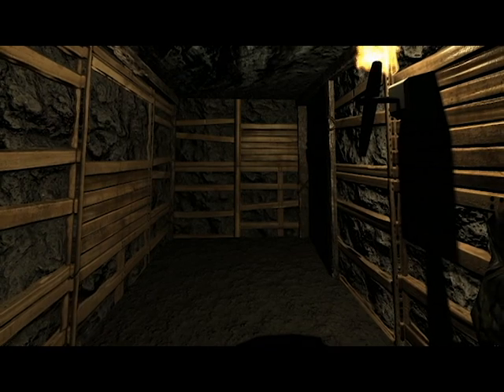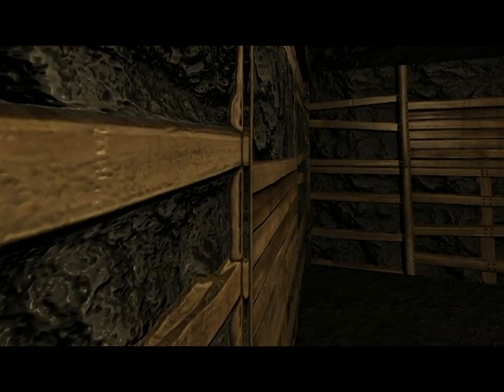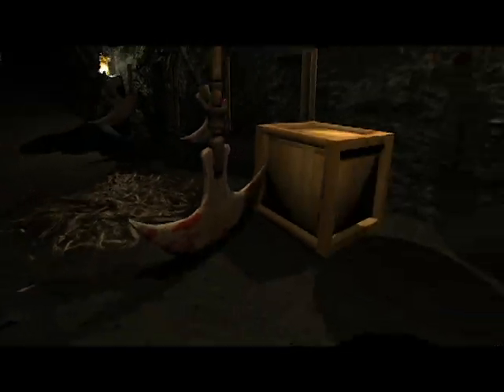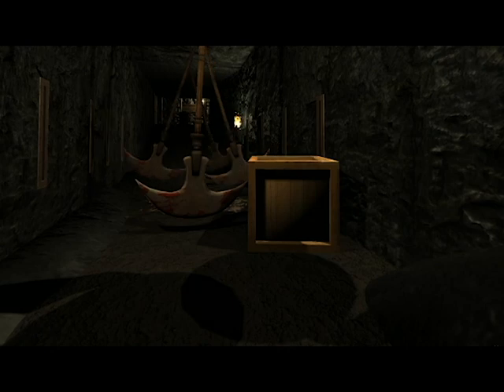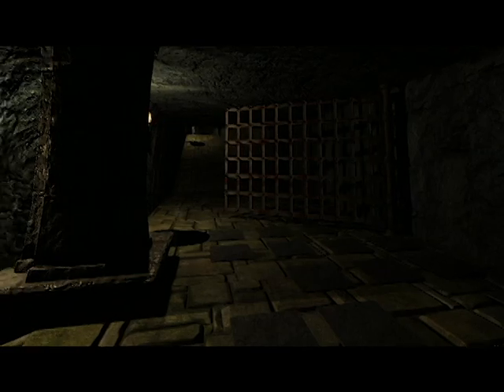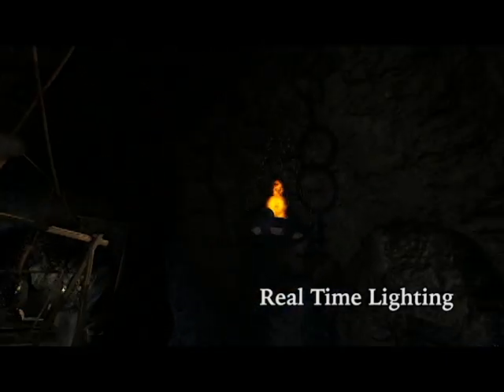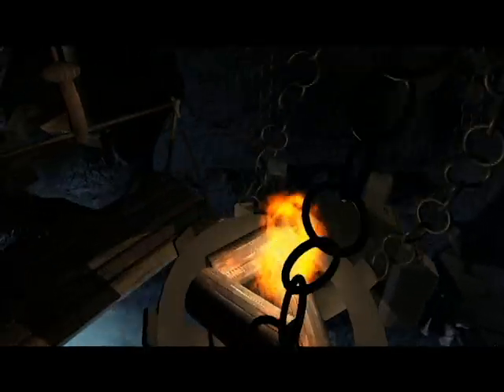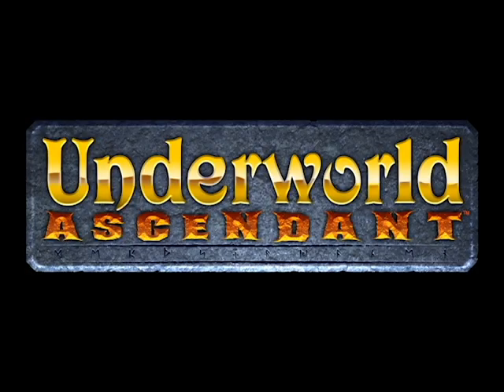may1 update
Lets talk about PBR textures, physics traps and lighting in Unity 5.